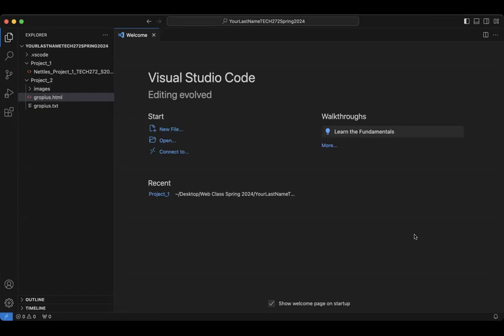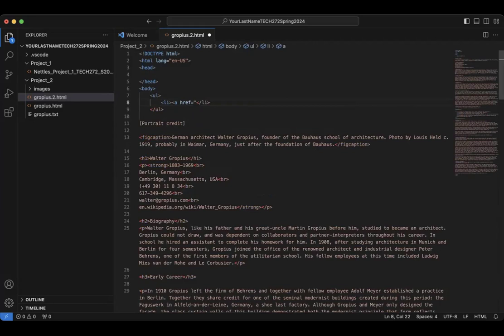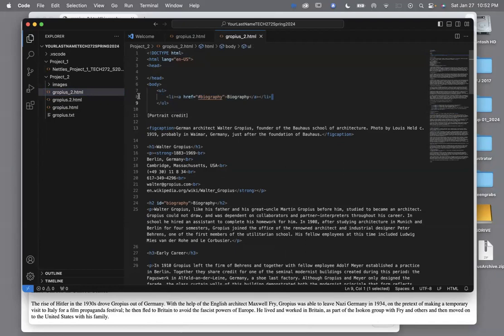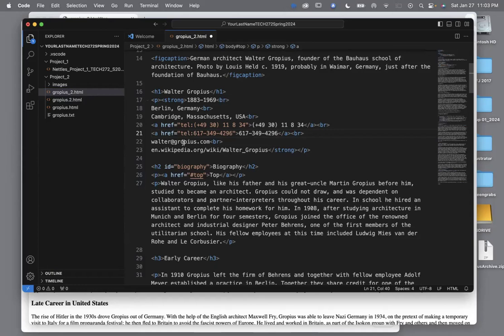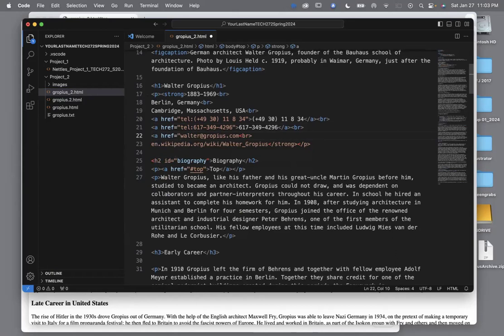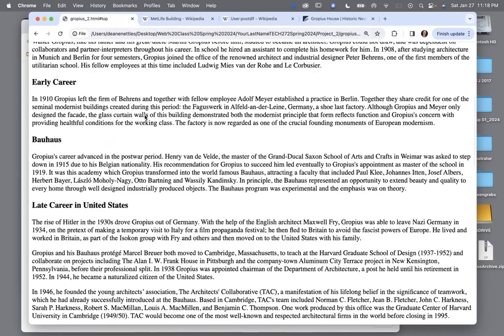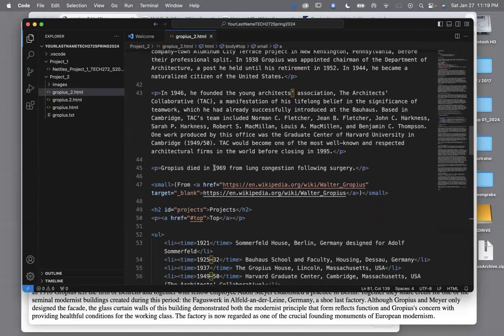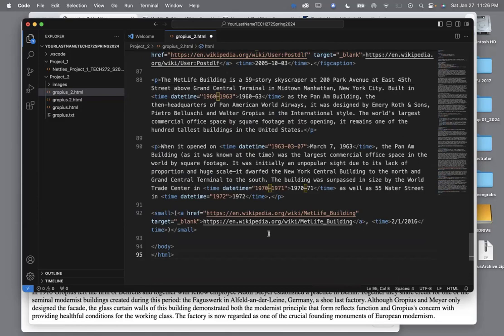Project 2.2—Creating Hyperlinks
First we make this into an official html document with !DOCTYPE html and html lang="en-US, head and body tags.

Then we add IDs to Biography and Projects heads, and an unordered list of tags that create a navigation for the page.

Then we add web links for telephone, email and web pages. Finally we add revised time tags for Time Datetime=" " — but they are still not fully correct here for the range dates.